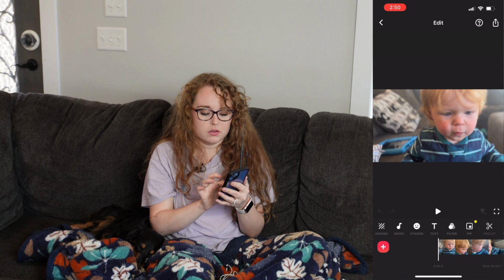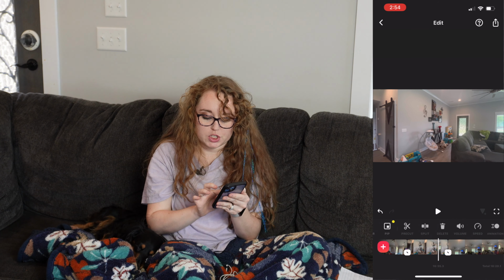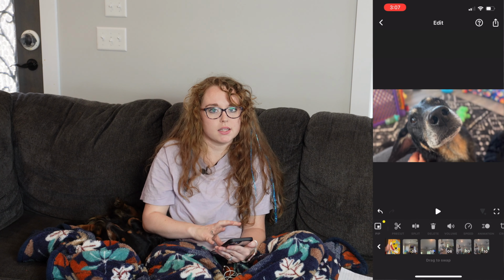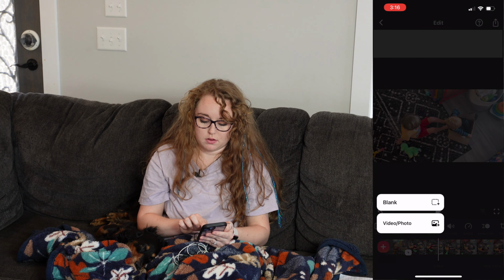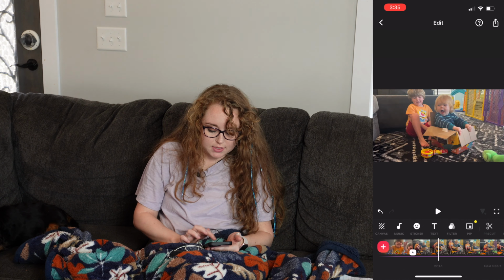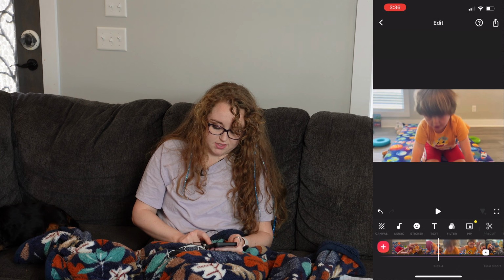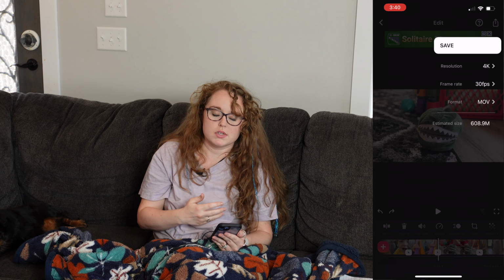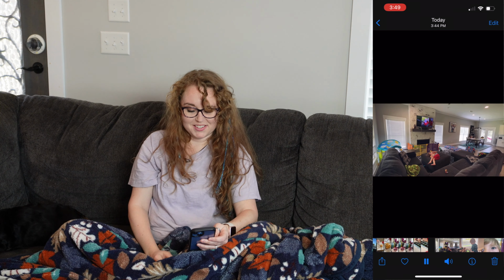How to Edit Home Movies on Your Phone FREE!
I’m so excited to show you how to level up your home movies! All you need is your phone and a little practice to make beautiful family films that your loved ones will cherish forever!

Watch the previous video where I show you how to film cinematic home movies on your phone:

Photography recourses I recommend:
The Click Community

Gear I used in this video:
iPhone 13
Sony zv e10
Bluetooth handgrip
SD card